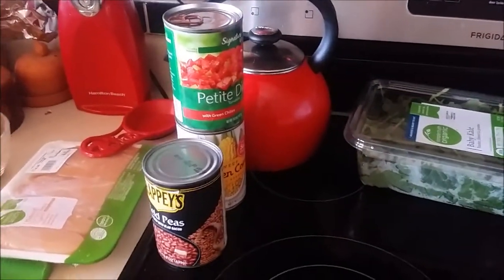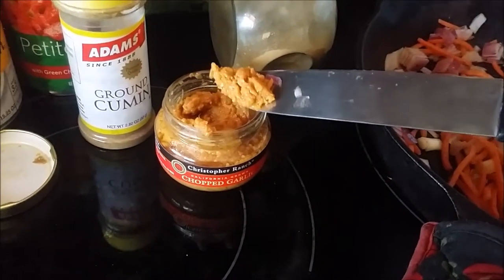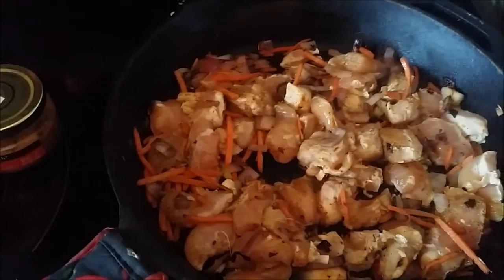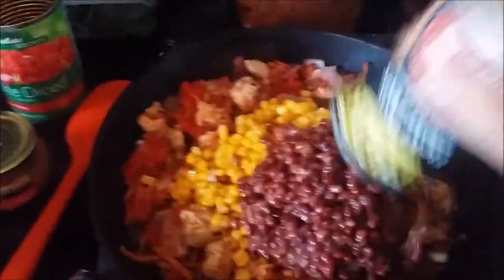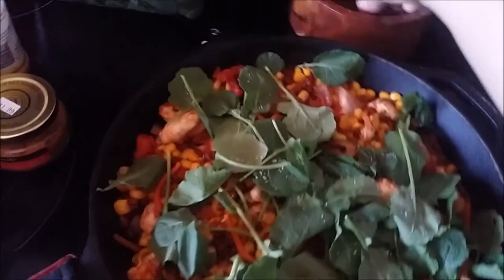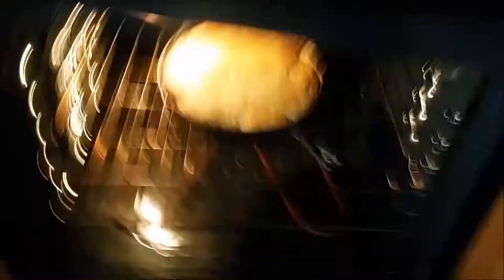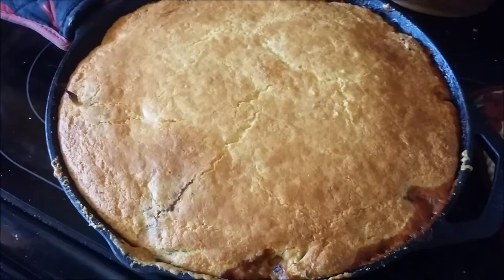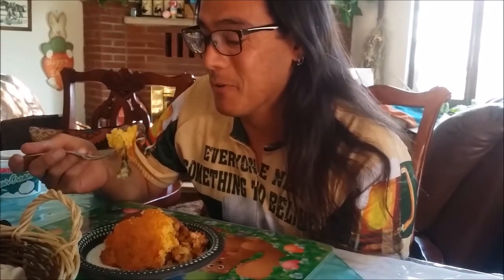Chicken Chilli Pie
No Vlog today due to a funeral we attended; but enjoy this video recipe I made for y'all: Chicken Chilli Pie!